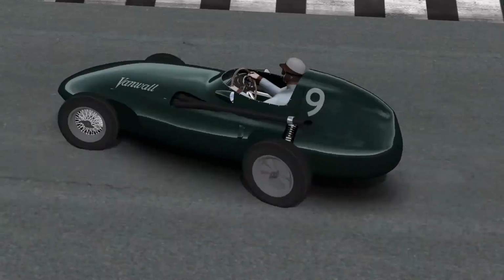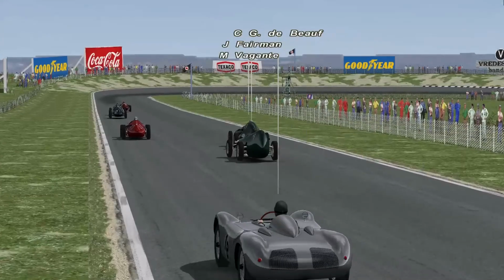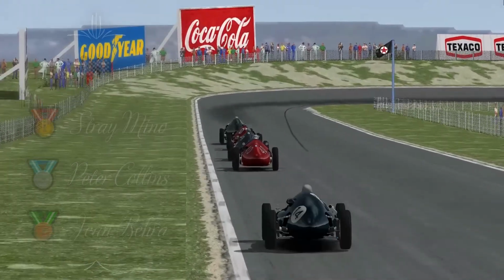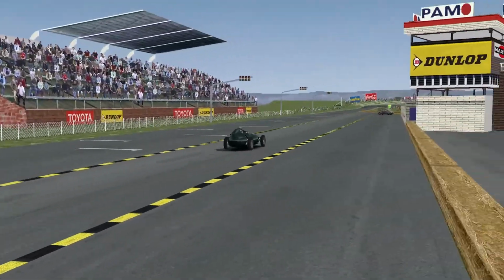rFactor - great fun with great 1958 F1 at Zandvoort!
Car borrowed from Stuart Lewis Evans, a well fought race against AIs (set at 90%) in a proper track, plus some infos about the car story... something lost in times when motorsport was a matter of people more than profit.
Link to downolad (free!) both mod and track:
the page to find the 1958 F1 mod (towards the bottom), plus the 1967 trackpack (at 1/5th of the page lenght - apart some added curbs and the looks of the crowd, the tracks were basically the same as in 1958).